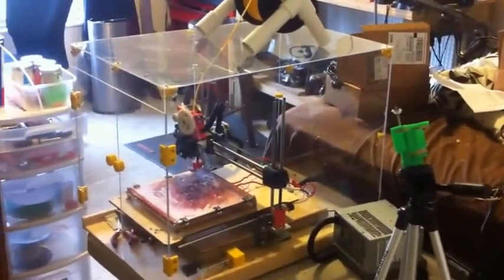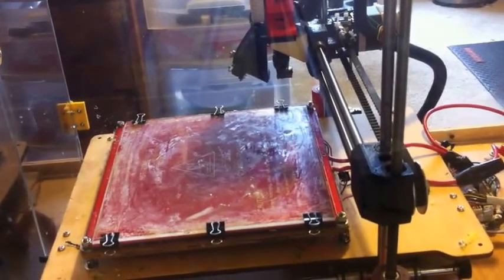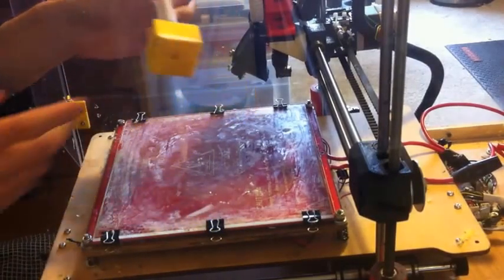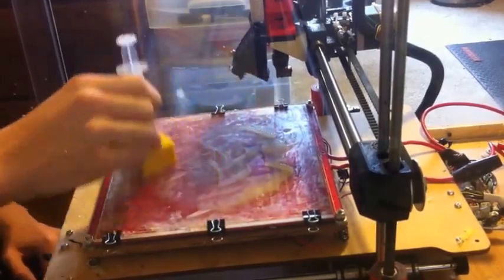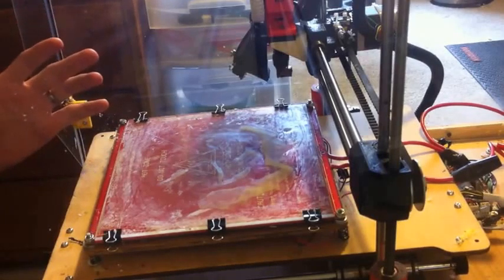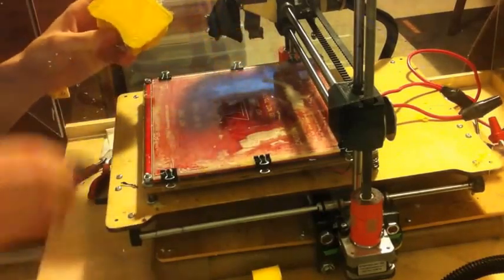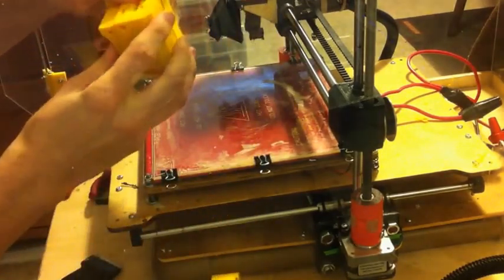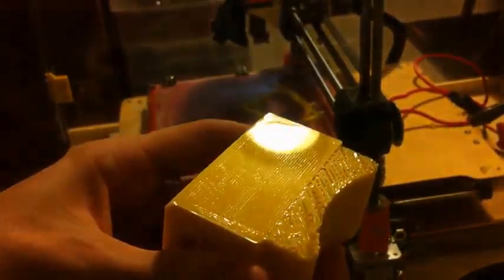3D Printing with ABS Plastic Print Bed Surface Prep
This is my new favorite method for preparing the build surface for 3d printing ABS. I have completely eliminated warping with the combination of:
1. Heated glass bed. (Extruded @ 240 Deg C, Bed @ 105 C)
2. Enclosed build chamber. (heated only by the bed/extruder)
3. My new surface prep method as shown.

*Note: I haven't shared my built enclosure design because to be honest its a bit rigged together.